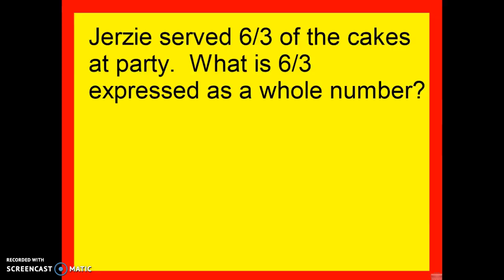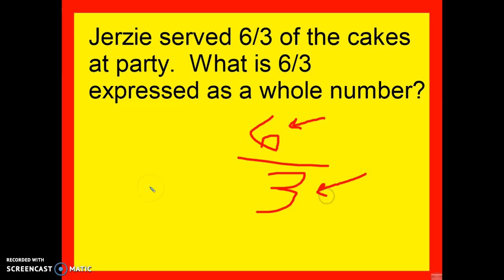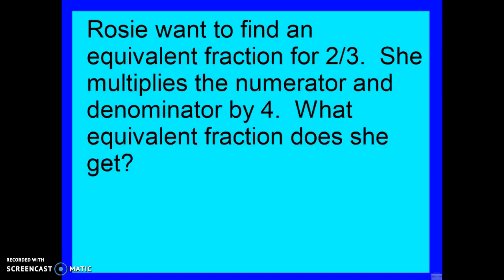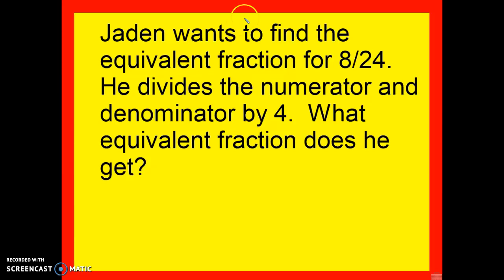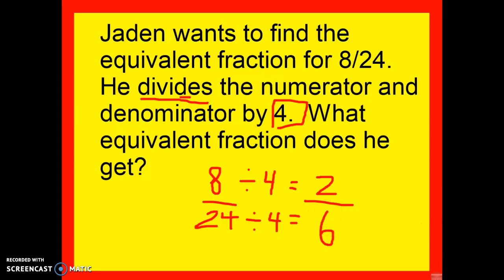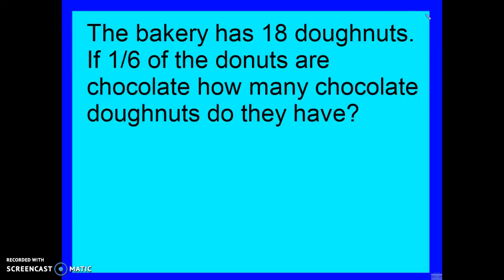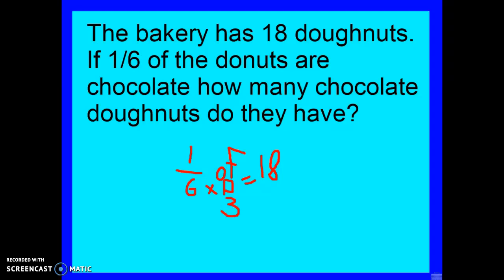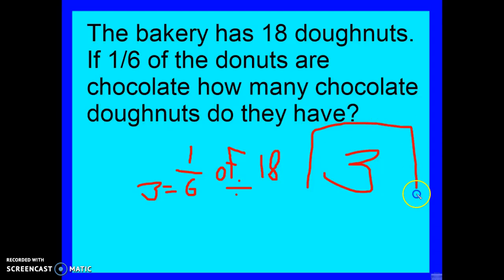Fraction Word Problems 9.1